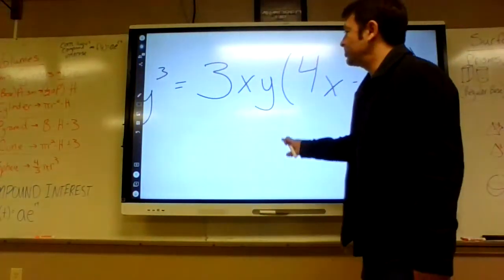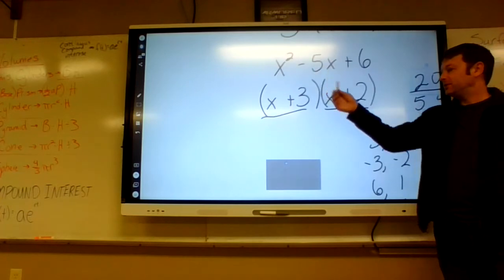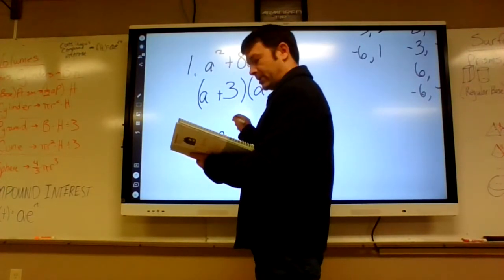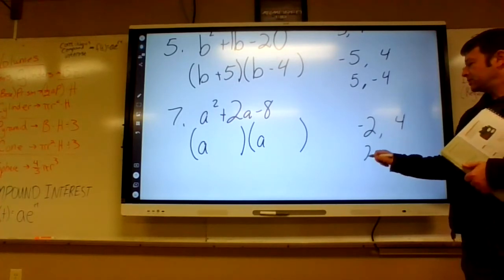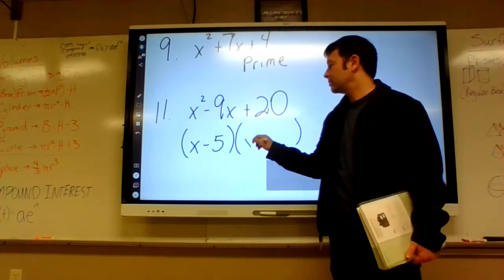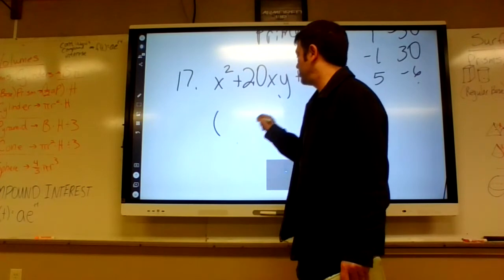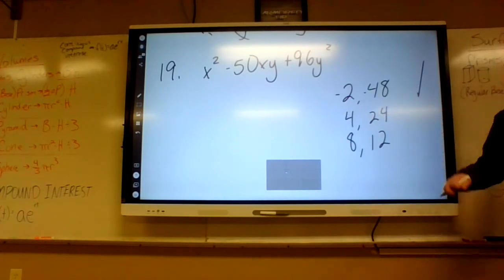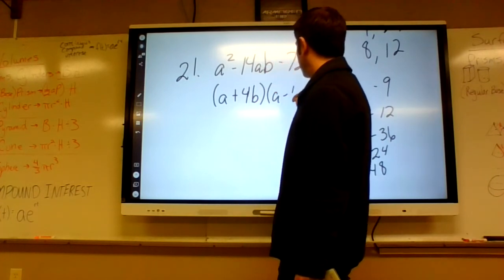Algebra 1 pg 411 #1-22